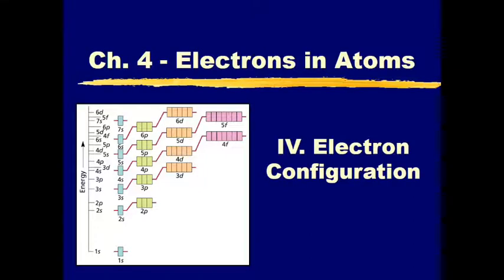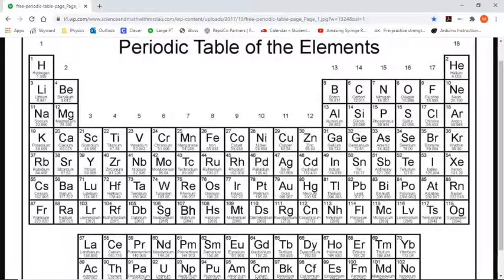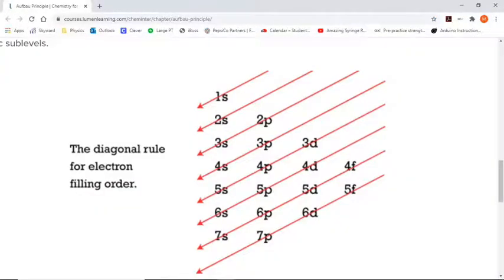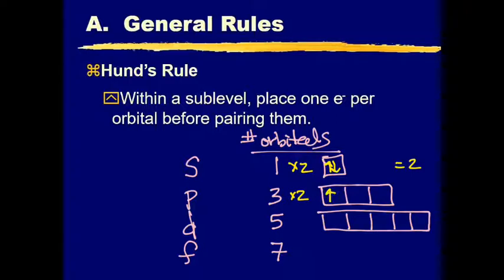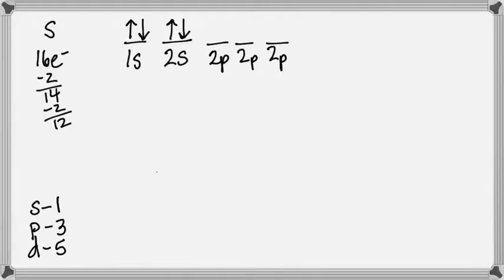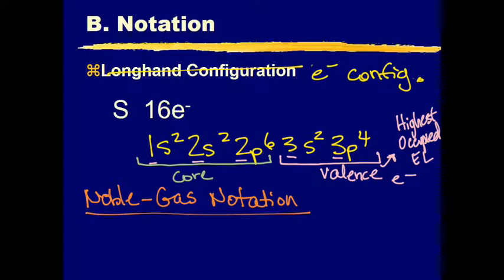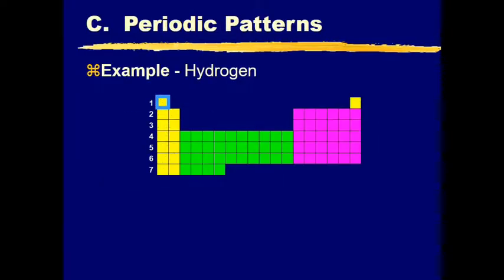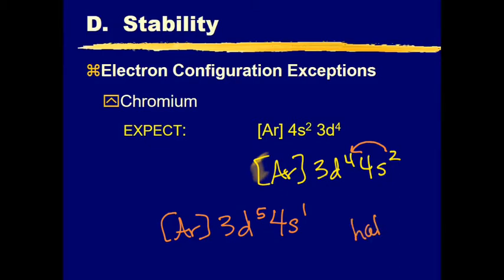Chemistry Ch.4.3 Podcast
Electron Configurations, Orbital Notation, Noble Gas Notation